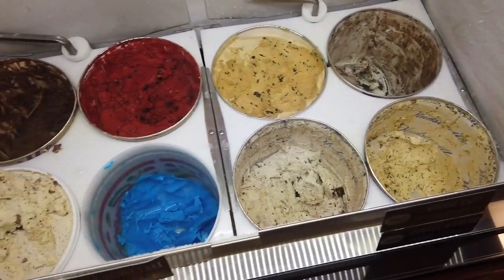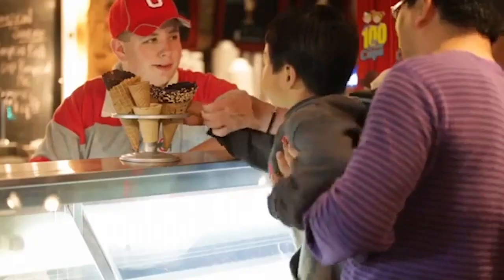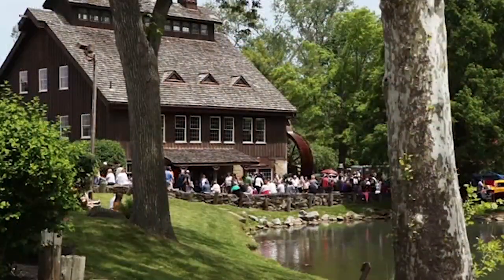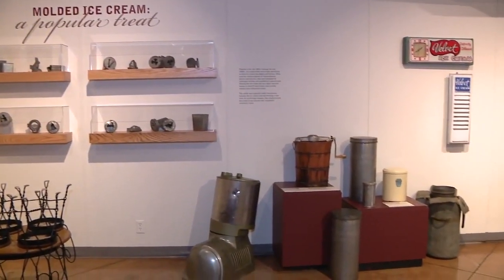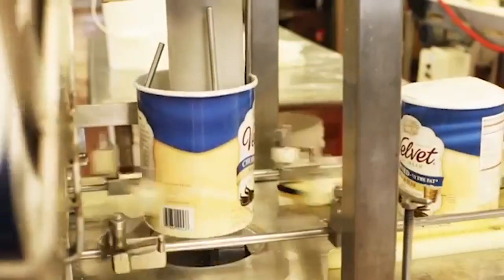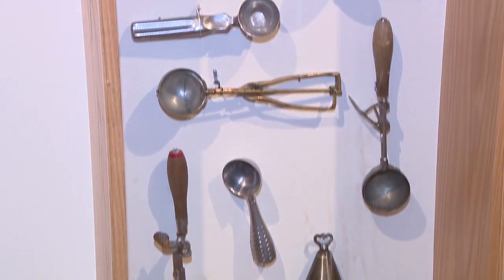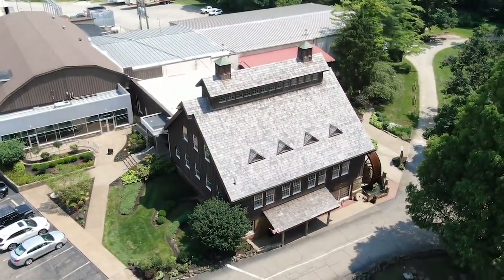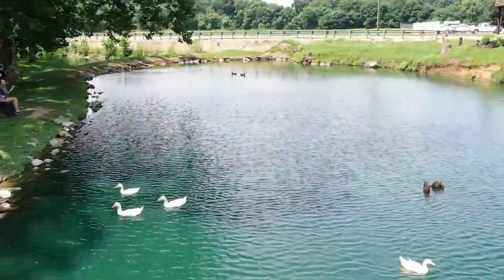One Tank Trip to the Velvet Ice Cream shop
Just 90 miles south of Cleveland in the village of Utica, you'll find Velvet Ice Cream.